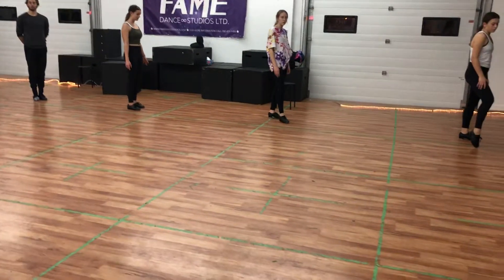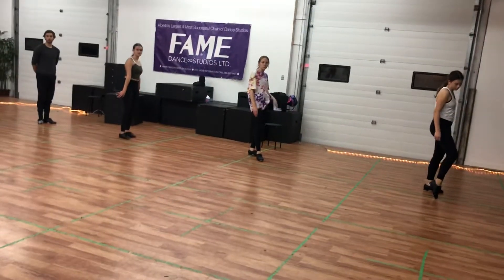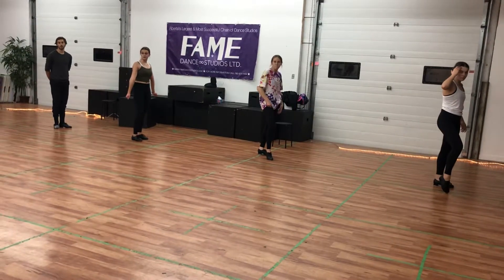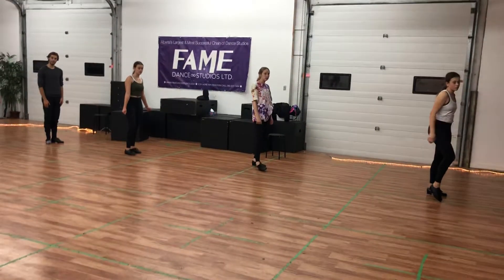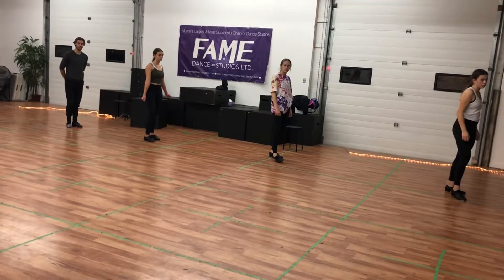FEET OF FIRE grade 7/8 turning combos